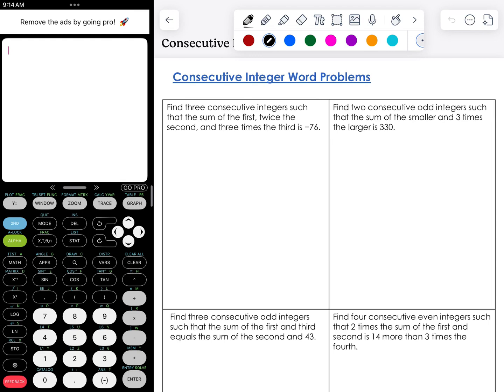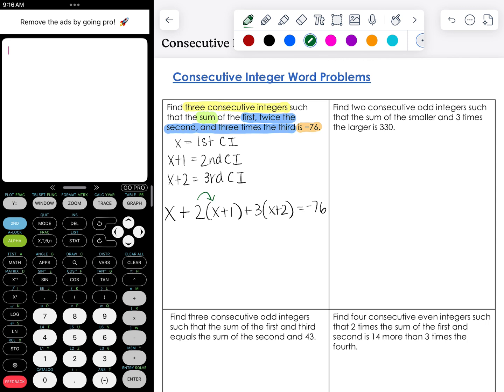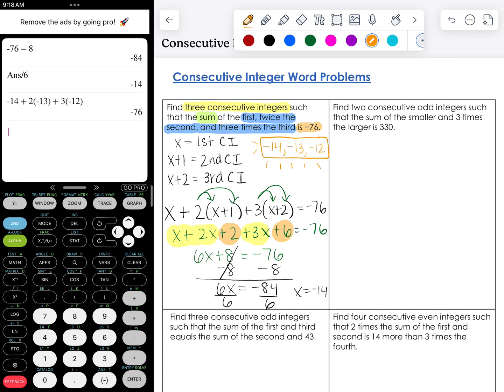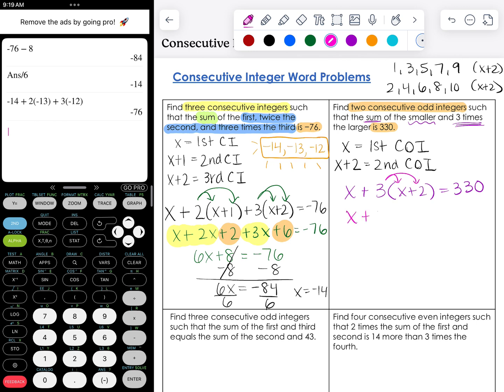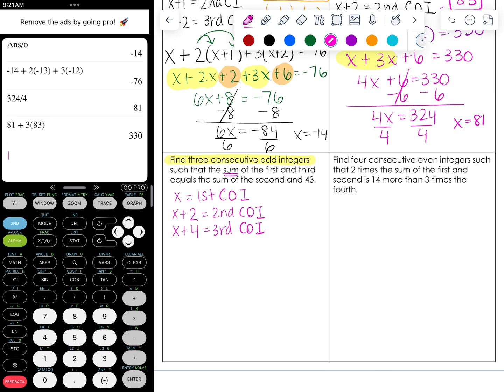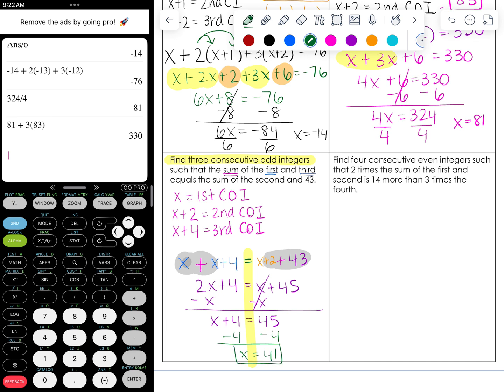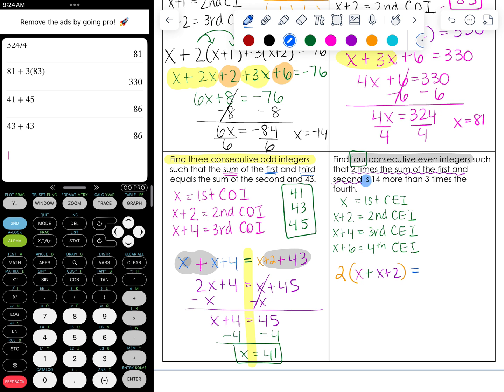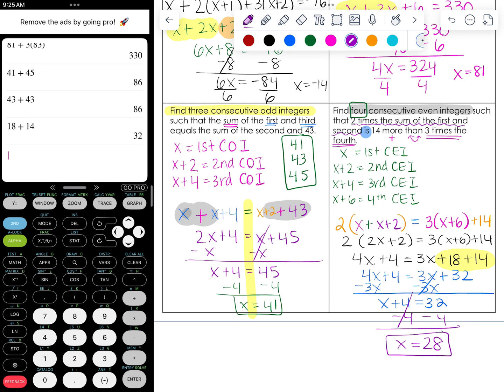Consecutive Integer Word Problems